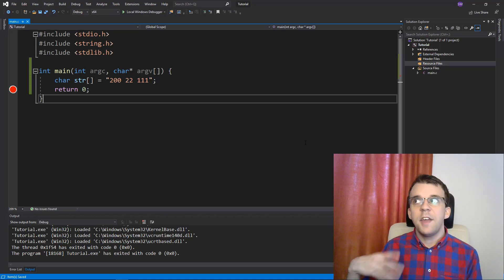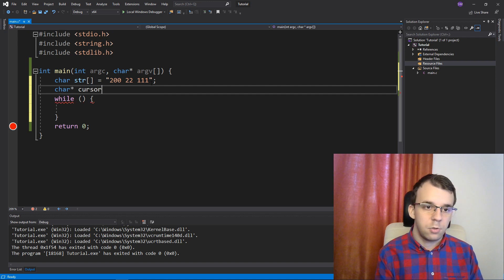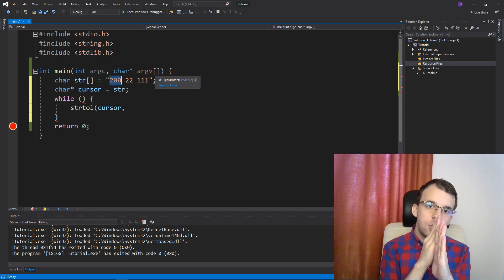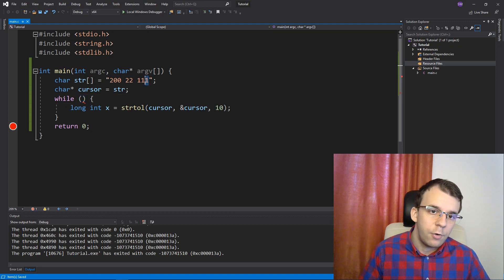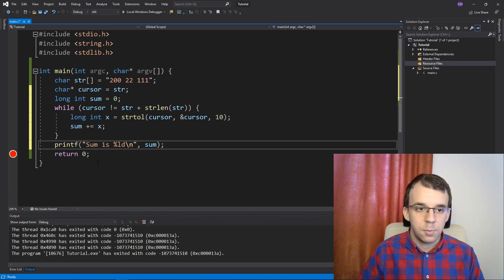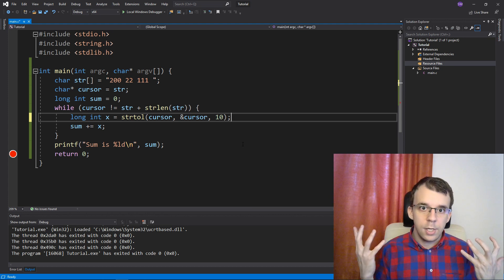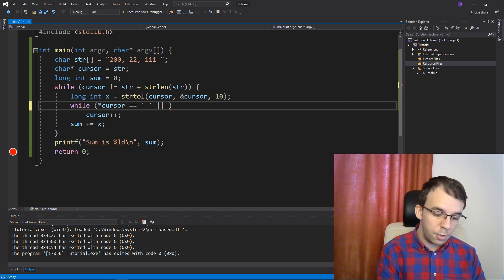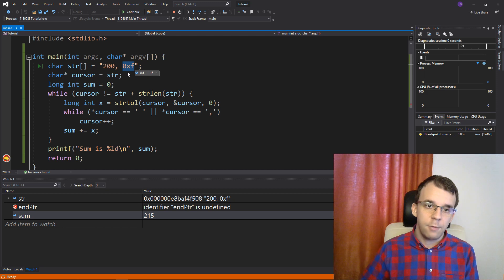Parsing a string of numbers in C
Converting a string of an unknown amount of numbers in C is done very easily using the previously learned strtol function.